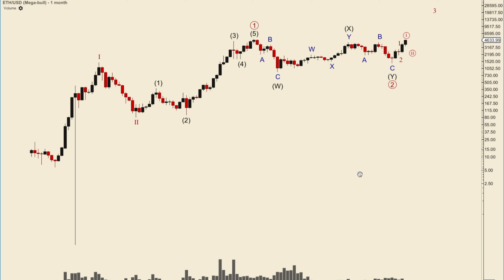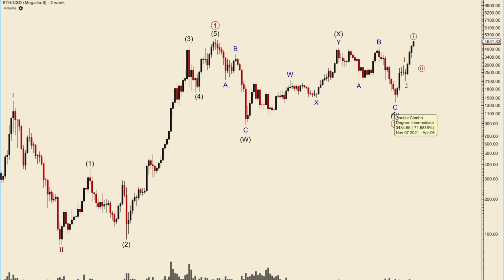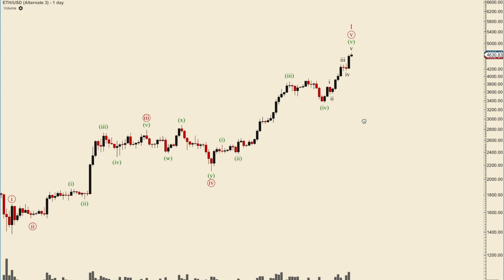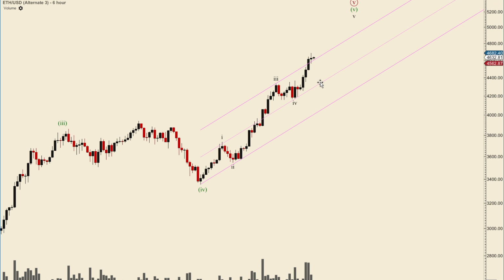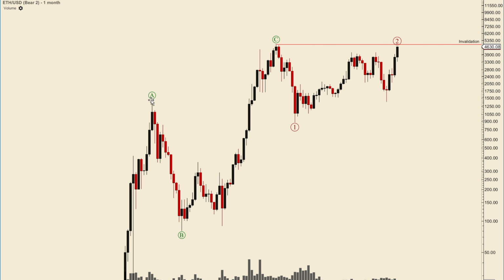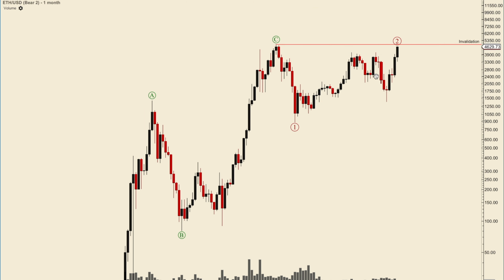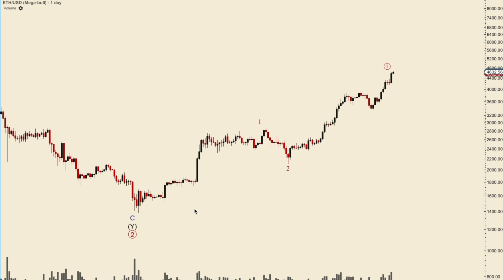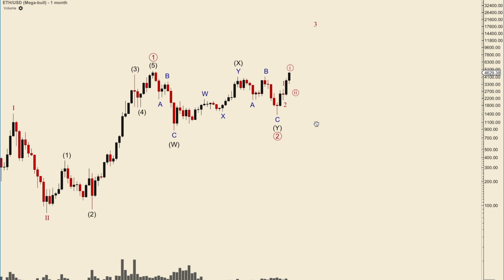Breaking out to ATH or fake out?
On this channel, I explore market structure through the lens of Elliott Wave Theory. I analyze current price action, outline potential scenarios, and explain the reasoning behind each setup — always with a focus on clarity, education, and probability. Whether you’re learning or actively trading, this is a space for understanding the deeper logic of market movements.

Mellan Trading is not a registered investment advisor, and no part of this content should be considered a recommendation to buy, sell, or participate in any financial strategy or asset, including cryptocurrencies.

You are solely responsible for your financial decisions. Please consult with a licensed financial advisor, tax professional, or legal expert before making any investment decisions.
All trades shown are made at my own risk and expense. Past performance does not guarantee future results. Future trading outcomes are never guaranteed.